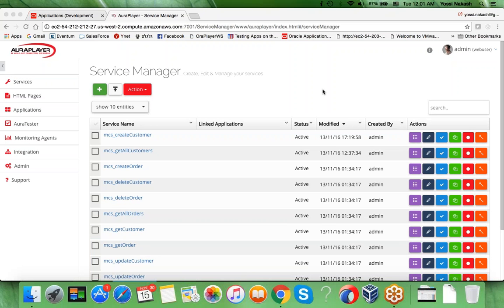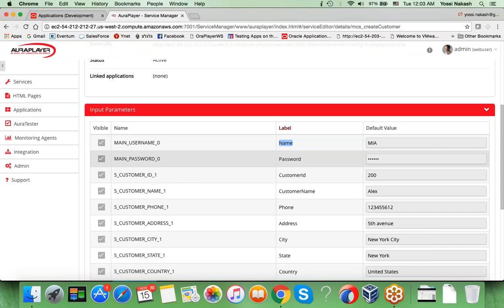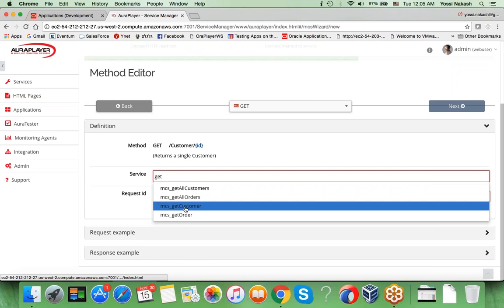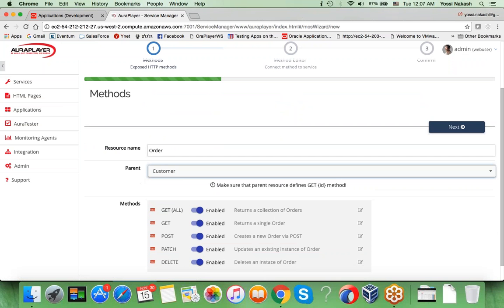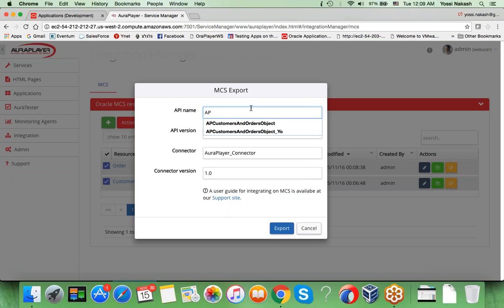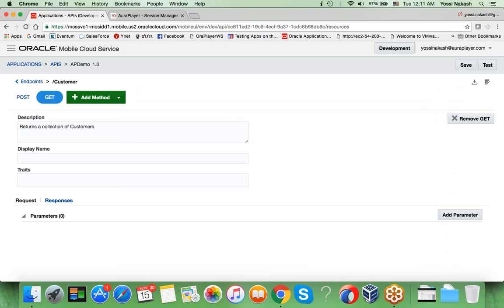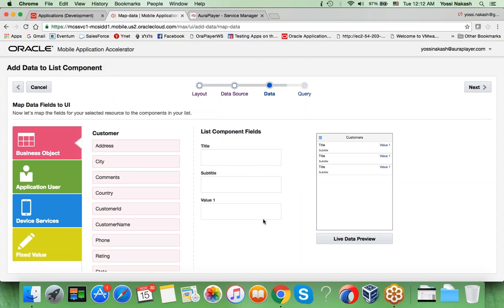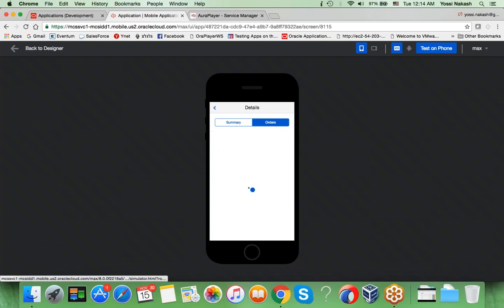AuraPlayer's NEW Oracle MCS Integration Wizard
Use AuraPlayer's NEW Oracle MCS Integration Wizard to automatically create the RAML and implementation files for Oracle MCS. That way with a few click you can enable your Oracle Forms use cases to REST enabled Webservices and then  use as the basis to build rapid mobile applications with Oracle MAX. Oracle's Mobile  development accelertor.